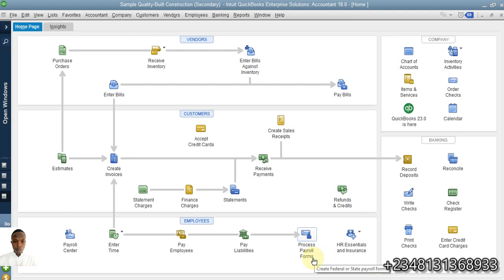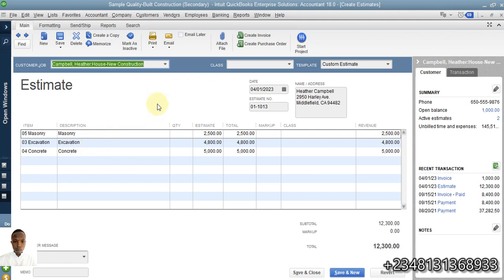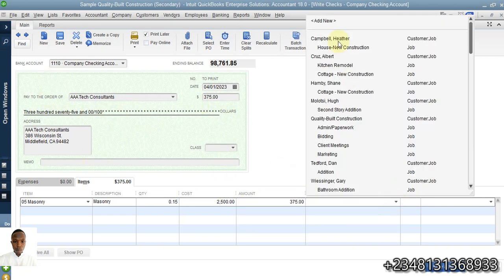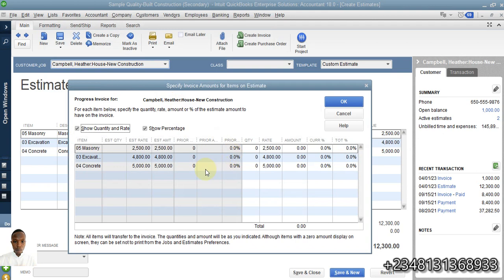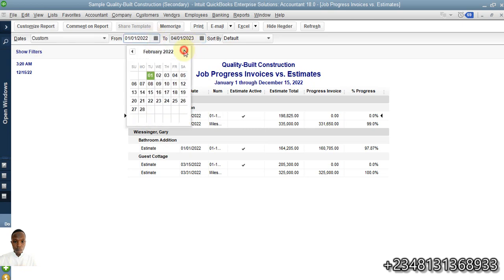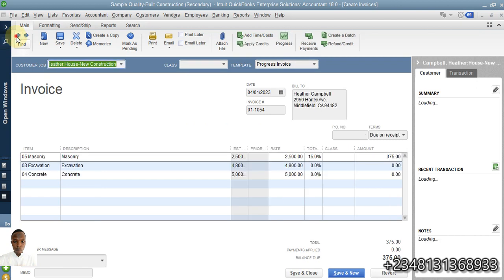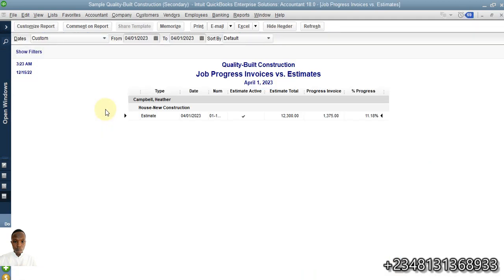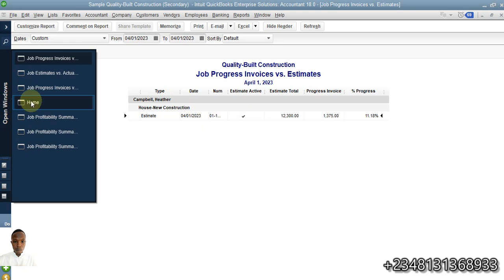After creating Estimate in QuickBooks, What next.